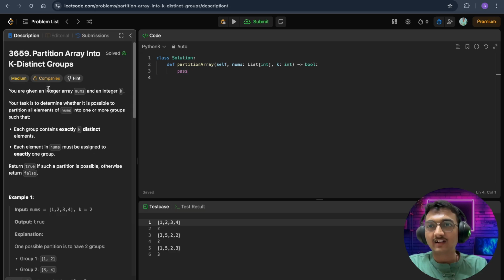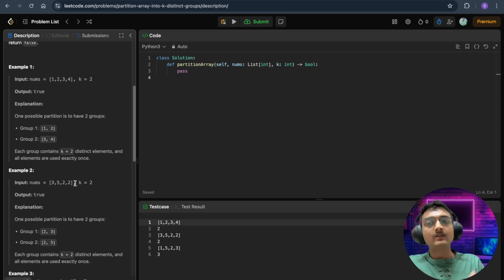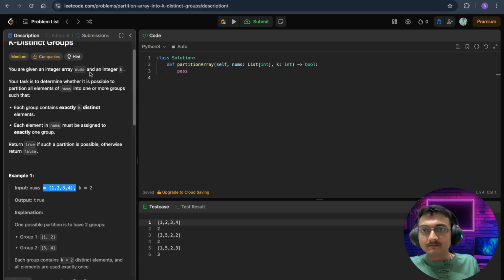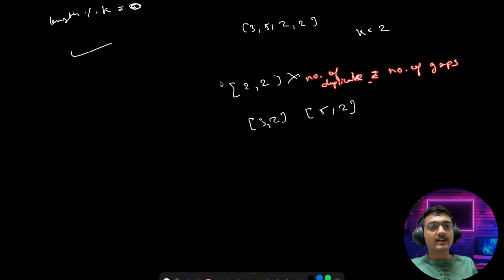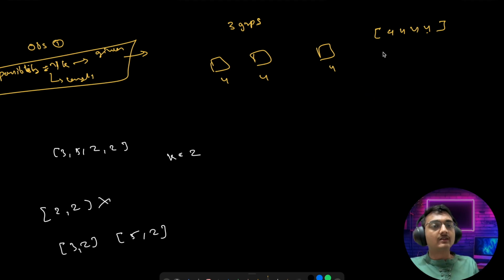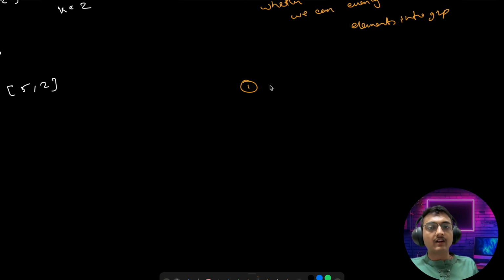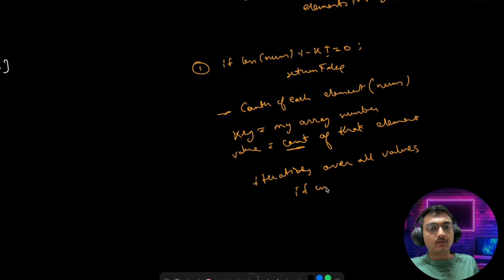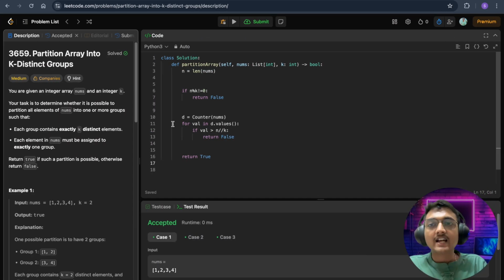3659. Partition Array Into K-Distinct Groups | Leetcode Weekly Contest 464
📌 **Leetcode 3659 - Partition Array Into K-Distinct Groups**
🔥 Weekly Contest 464
💡 Topic:

🔖 **Tags / Keywords**
Leetcode 3659, Weekly Contest 464, Partition Array Into K-Distinct Groups, Leetcode Contest Problem, Leetcode, , Coding Interview, DSA, Problem Solving, Python Solution, Java Solution, C++ Solution, JavaScript Solution, break and build, breakandbuild, Stellar

Chapters
00:00 Problem read + understand
01:43 Intuition
07:00 Pseudocode
10:09 Code
12:01 Outro